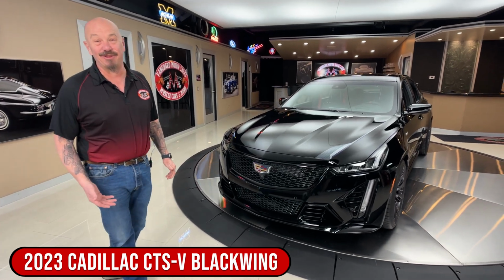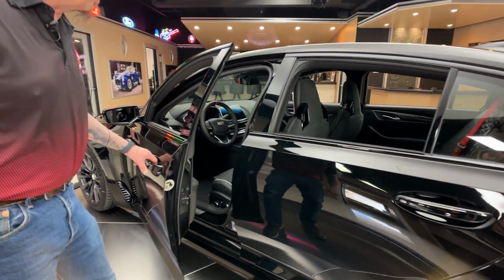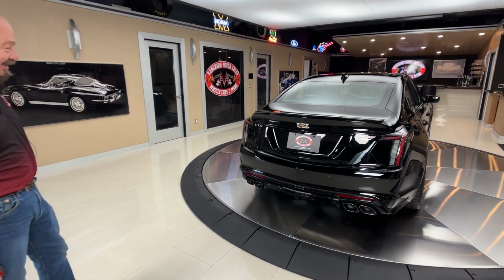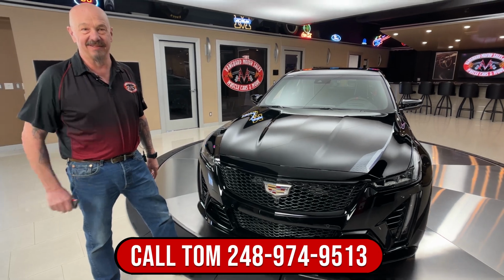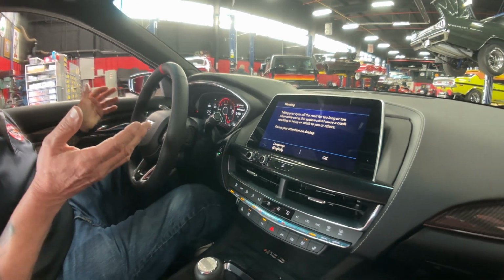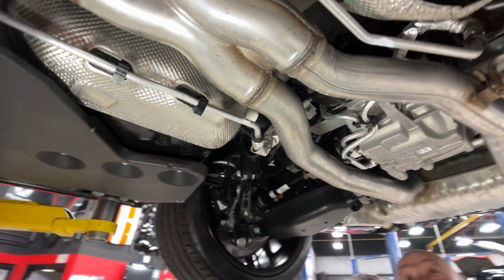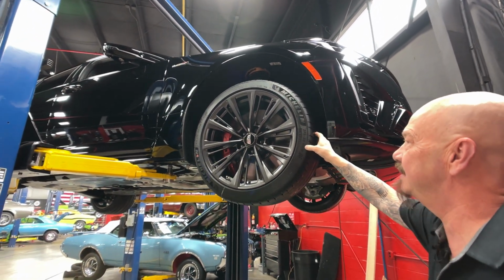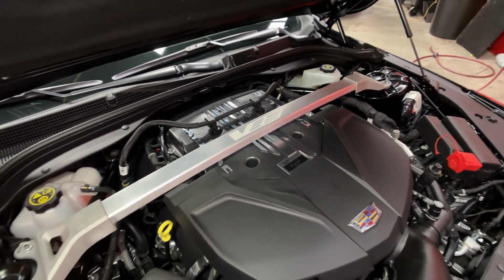2023 Cadillac CT5-V Blackwing For Sale Vanguard Motor Sales #0473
Welcome back guys! Today we showing you guys this 2023 Cadillac CT5-V Blackwing! Hope you Enjoy! As always you can use the link below to see the pictures and the price!!

2023 Cadillac CT5 - V Blackwing

VIN: 1G6DY5R67P0860473

Check out this amazing 2023 Cadillac CT5-V Blackwing! This CT5 - V Blackwing is a One - Owner Car with only 10 Miles! This Cadillac is Sporting gorgeous Black Raven Exterior Paint! The interior of this Cadillac is also sporting the Lightening Package Jet Black interior with Jet Black Accents, 18 Way Adjustable Driver and Passenger Seat, 4 Way Power Lumbar, Front Lumbar Massage, Rear Split Folding Seat, LED Inside Ambient, V Series Floor Mats, Front Heated and Vented Seats, and plenty of modern comfort and safety features!
Under the hood sits an LT4 6.2L Supercharged V8 that's making 668 Horsepower! Power is sent to the rear tires through a 6 - Speed Manual Transmission and an Independent Rear End with Rear Electronic Limited Slip and Michelin Pilot Sport 4’s Grabbing the road! This V is a thrill to drive, and Large 4 - Wheel Power Disc Brakes provide stopping power! The underside of this CT5 - V Blackwing is new like the rest of the car! Take a look underneath to see how clean this V truly is!

This 2023 Cadillac CT5 - V Blackwing is a powerful ride that's sure to complement any garage! Traveling along with this V is its Original Window Sticker and a Spare Key. Any collector or enthusiast would love to own this CT5 - V Blackwing and it won't last long!
to see over 100 HD photos and our in - depth video for this 2023 Cadillac CT5 - V Blackwing and over 200 other classics!

Mechanics:
6.2 Liter Supercharged Engine
668 Horsepower

6 Speed Manual Transmission

Independent Rear Suspension

Pilot Sport 4S

Body:
- Black Raven Exterior Paint
- High performance Mesh Grille
- Spoiler Decklid
- Quad Tip Exhaust
- Heated Mirror

Interior:
- Lightening Package
- Diamond Stitch Interior
- Red Seat Belts
- 18 – Way Adjustable Incline 4 – Way Power Lumbar Driver and Passenger Seats
- Lumber Massage
- Rear Split Folding Seat
- Power Adjustable Steering Column
- LED inside Ambient
- Rainsense Wipers
- 16 Speaker Audio System
- HD Radio
- Head Up Display
- Venter Seats

Underneath:
-  Nose in Great Condition
- Quad Tip Exhaust
- Michelin Pilot Sport 4S